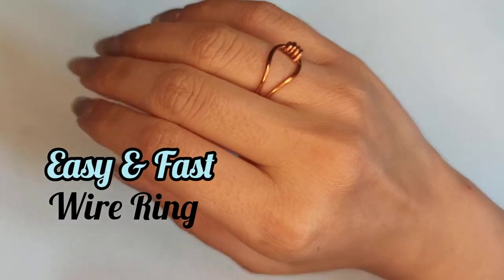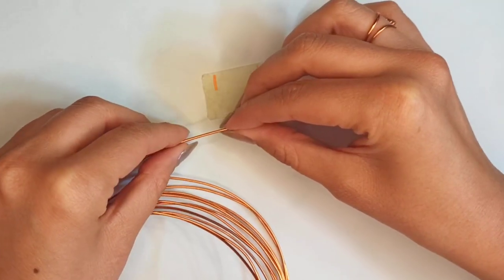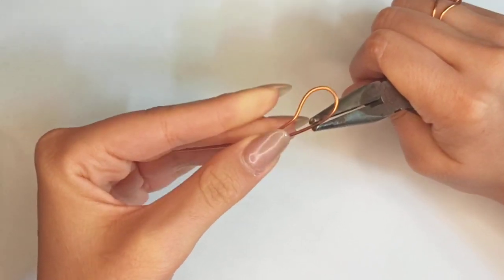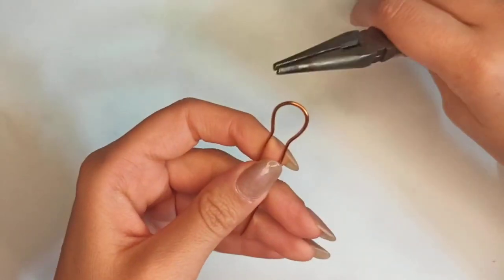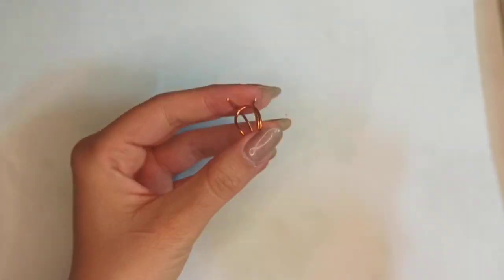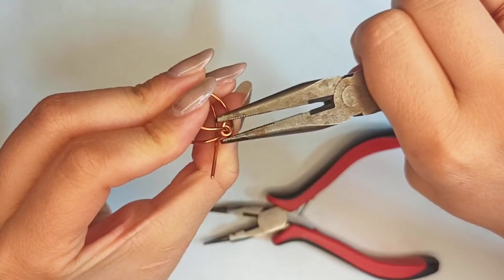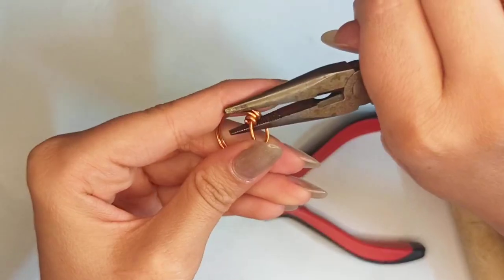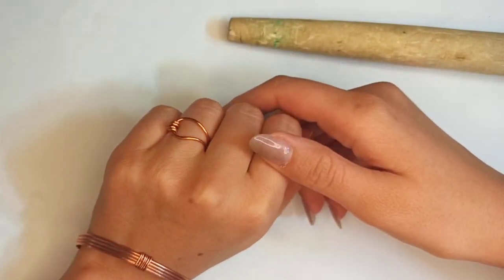Easy Wire Ring - minimal beginner friendly wire ring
Just with wire and main tools you could be easily made this wire ring!
pearls ,roundel stones or beads are suitable choices to decorate this wire ring.
All you need:
18 gauge wire
pliers (round nose pliers and chain nose pliers) , flush cutter
ring mandrel
jewelry file